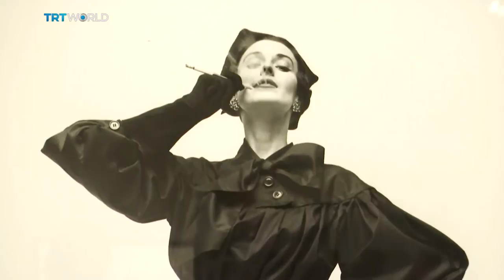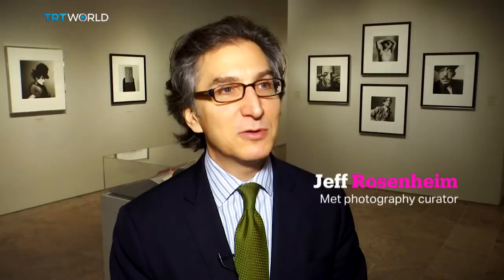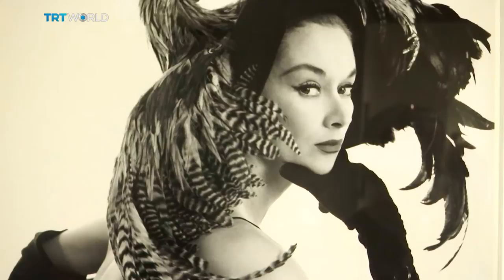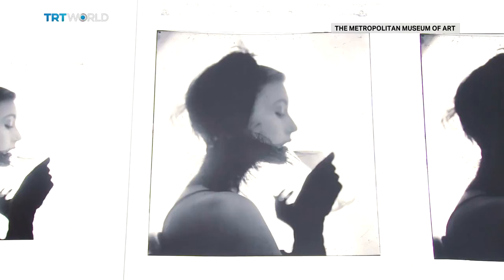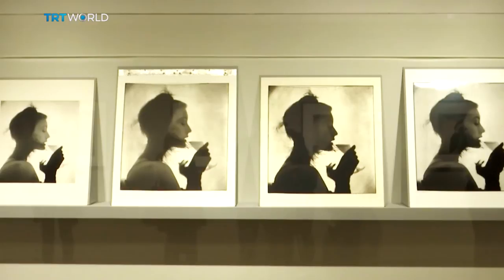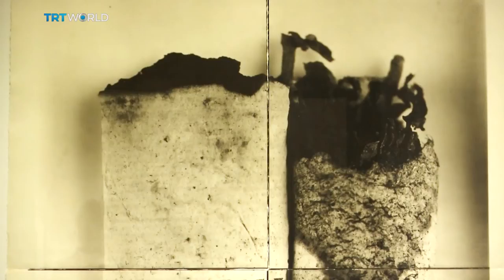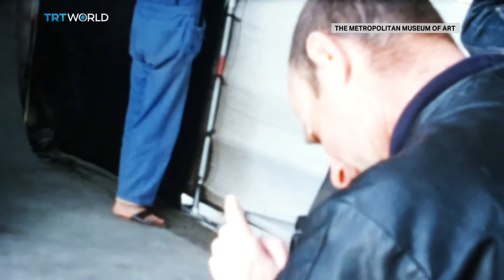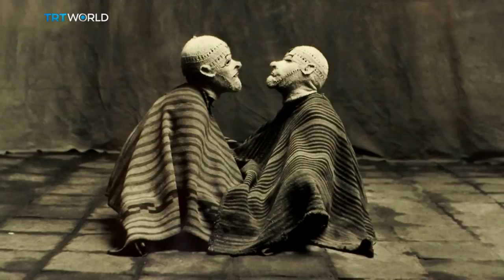Showcase: Irving Penn Retrospective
Irving Penn was one of the 20th century’s most prolific and influential photographers of fashion and the famous. His signature blend of elegance and minimalism is recognizable to both magazine readers and museum-goers worldwide. But 100 years after he was born, the Metropolitan Museum of Art in New York is showing there’s still more to learn about Penn’s life and work. Jade Barker went to check out the most comprehensive retrospective of the American photographer ever held.